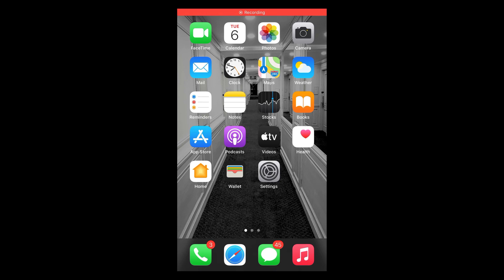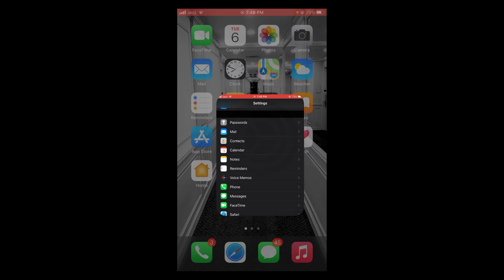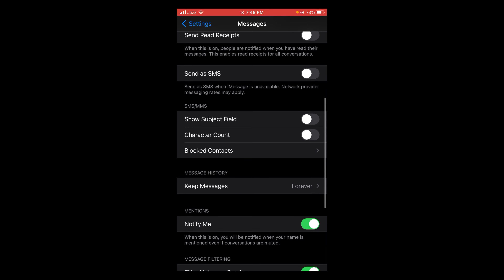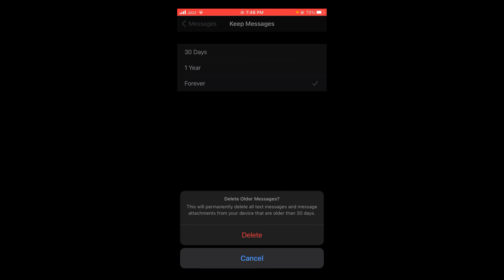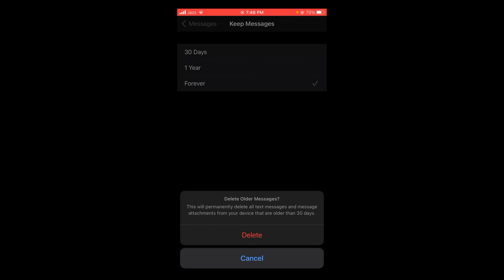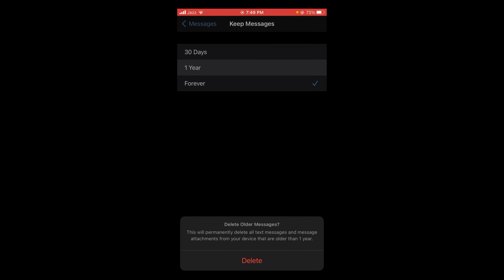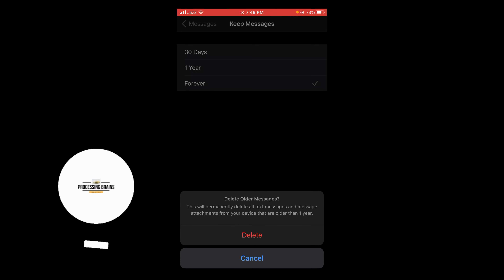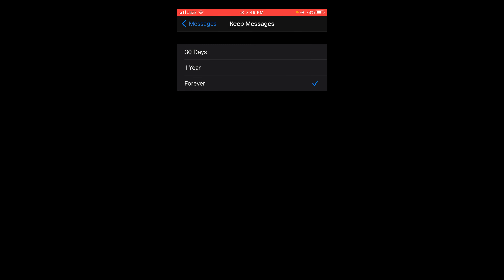How to Automatically Delete Messages on iPhone (2021)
Learn How to Automatically Delete Messages on iPhone. It is simple and easy to remove older message automatically on iPhone.

0:00 Intro
0:04 Automatically Delete Messages on iPhone